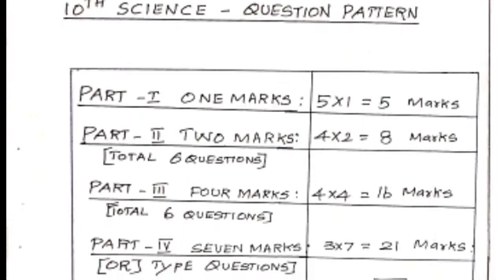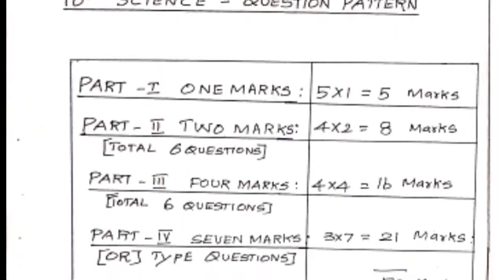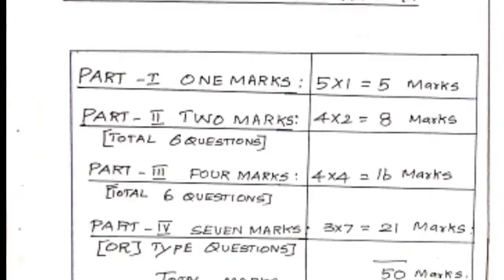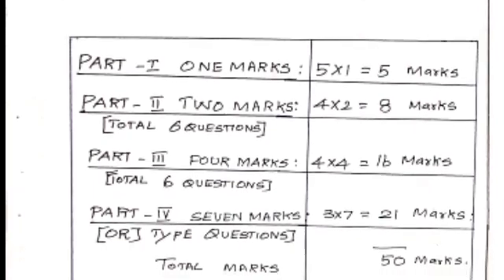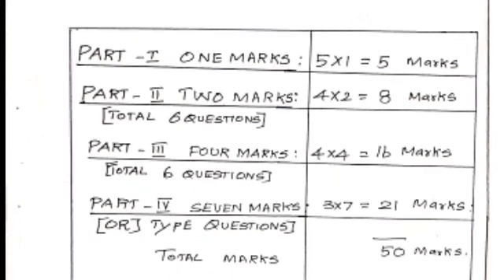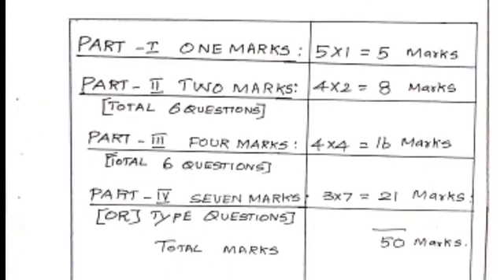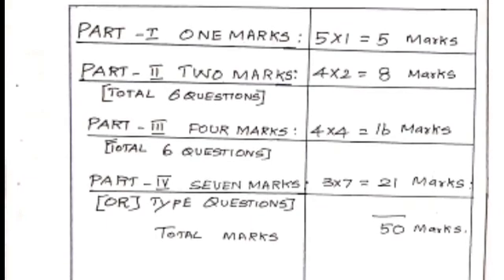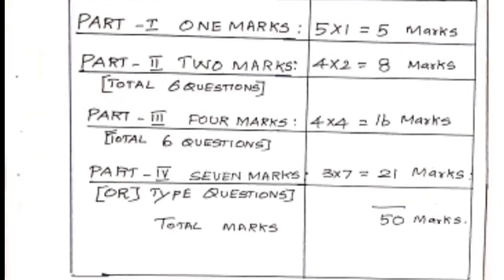10th SCIENCE SECOND MIDTERM MODEL QUESTION PAPER -1New NEW SYLLABUS FOR EM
10th SCIENCE SECOND MIDTERM MODEL QUESTION PAPER -1New NEW SYLLABUS FOR EM

Dear viewers our channel make videos for Study materials,model question papers, teaching videos for upto 12 th standards. also we upload sports and games videos and other special function videos .we will upload videos only for our subscribers needs and enquiries only. this will leads to intrest to follow our channel also we hope will improve our relationship...